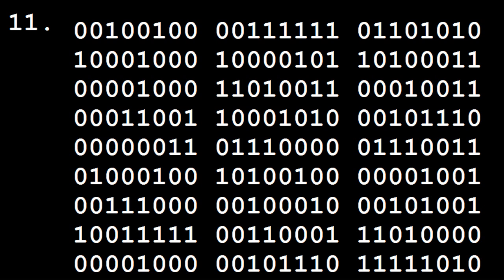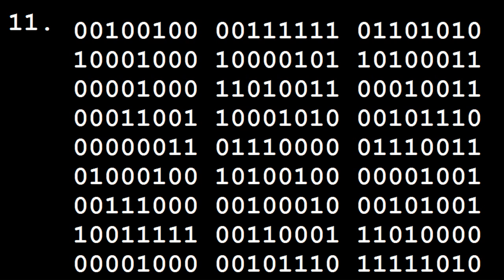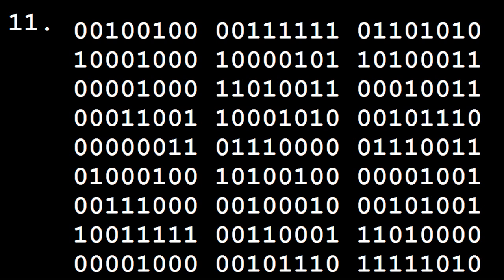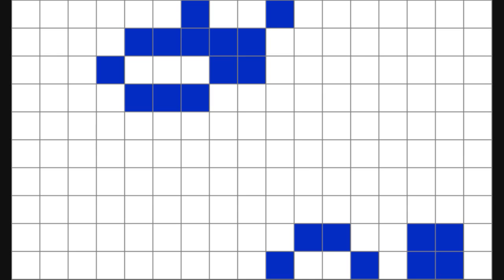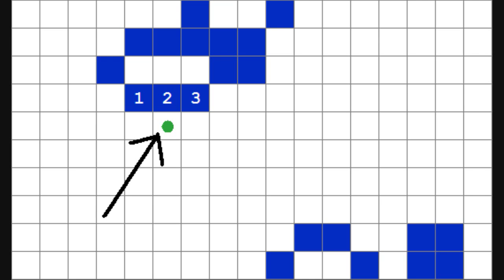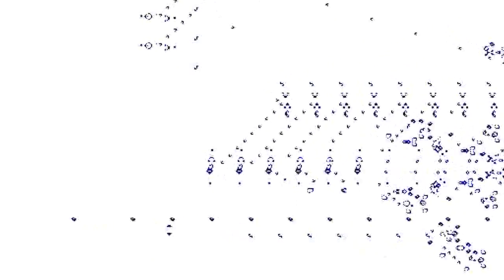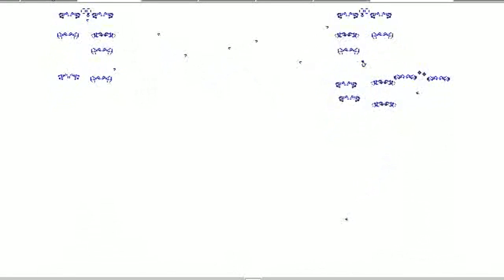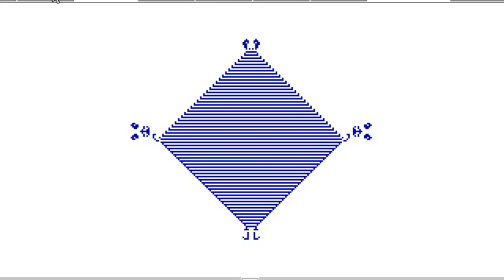Do we live in an abstract world?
Game of life program: Click the "Enjoy Life" button in the top-left corner

Music used in intro: "Unexpected Little Happenings" - UltraCat

Transcript:

The abstract is a vast concept. In it we are able to define anything, and I mean anything, we like. It is possible, indeed often easy, to define abstract systems which change over time. It is not necessary to individually define the state of such a system at every particular moment in time, instead the state of the system can be determined by a defined behaviour, and we can simply compute the state of the system at any given time. For example consider a system based on the binary expansion of the irrational number, pi. Let's say the system is in the 'on' state during the nth second if the nth binary digit of pi is 1, and the system is in the 'off' state during the nth second if the nth binary digit is 0. We know that this system would be in the 'off' state during it's first two seconds, would be 'on' for it's third second, etc. . We also know that this system would be 'off' during it's quadrillionth second, but it is not known what state the system would be in during the previous second. However, we can be sure that it is definitely 'on' or definitely 'off' during this second whether we calculate it or not.

Here's a system which is a model similar to particles bouncing off each other in a container, the motion is not realistic as there is no transfer of energy between the particles, but it was not my intention to be realistic, it's an abstract system in its own right regardless of how realistic it is.

This is Jon Conway's game of life. It is made up of cells where blue means alive and white means dead. In each step, a live cell with less than two, or more than 3 live neighbours dies, and a dead cell with exactly three live neighbours comes alive. For example this cell I've marked with a green dot has three live neighbour cells, so in the next step or as it's sometimes called the next generation, it will become alive. Similarly all the cells marked in green will come alive and all the cells marked in red will be dead in the next step. This deceptively simple definition leads to a complex abstract system, this simulation has been set up so that the system generates prime numbers, marked by the groups of live cells which escape off the left of the screen.

Here's another example of an abstract system, a simple gravity simulation with a planet moving around two fixed bodies.

I conjecture, although expect I am not the first to do so, that there are many abstract systems, abstract worlds, in which the complex interactions at some or many times contain structures that we would identify as creatures as they would behave, interact and even think and be self-aware. I would not expect us to have the computational resources to see it on our own computer screens in the forseeable future, but just like the uncalculated binary digits of pi, they are there whether we calculate them or not.

As to whether or not we would be the God of such a world would depend upon the definition of the term 'God' and the answer to the age-old question of whether mathematics is invented or discovered. As an aside, I think the God title fails for both reasons.

It is an active area of interest in physics to uncover a theory of everything, and if they succeed, we would have an abstract system which behaves identically to the real world. The question I am asking you may now be obvious - do we live in an abstract world? But is there actually any meaning to that question?